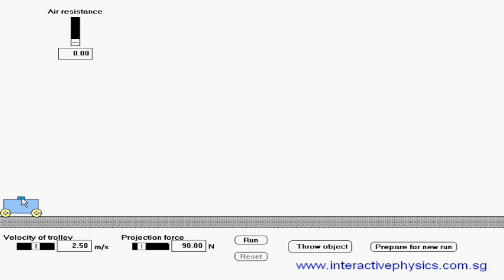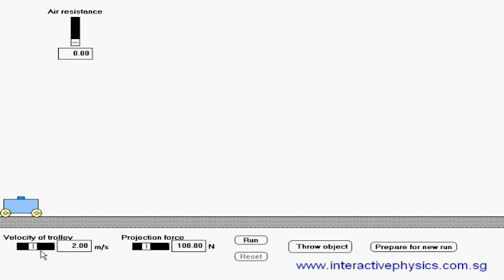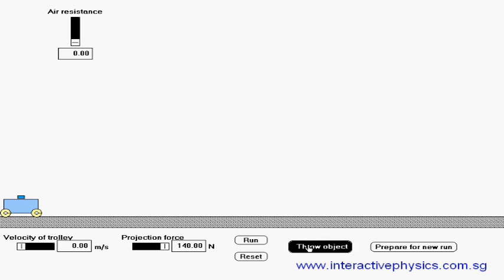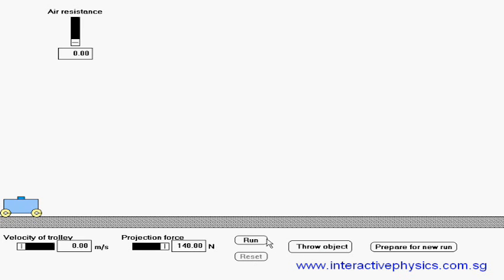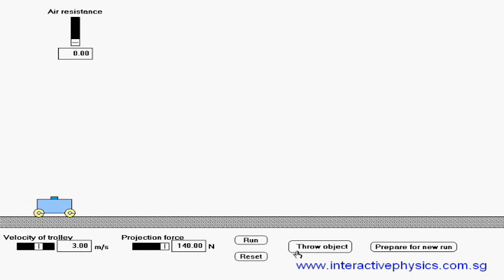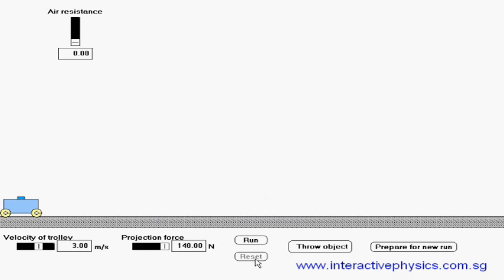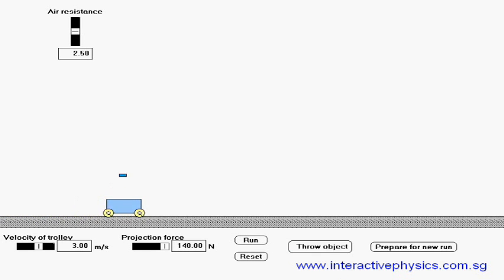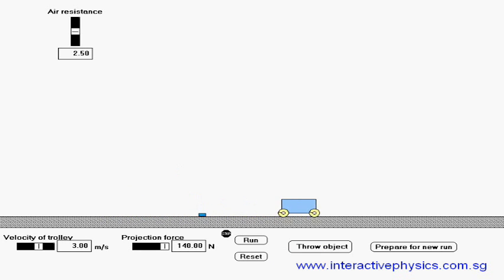Interactive Physics Simulation - Projectile - object thrown upward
It is a common misconception that when an object is thrown vertically up from a moving train, the object will land behind the train. In this simulation, students can explore this by throwing an object vertically up from a moving trolley. They can see that how the object moves and where it lands depend on the velocity of the trolley, the force with which they throw the object and the amount of air resistance present.